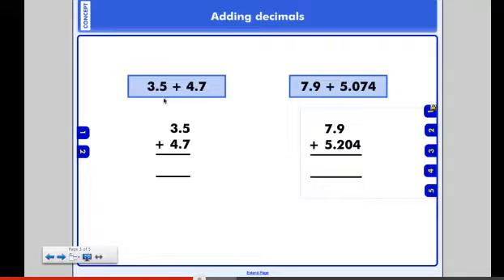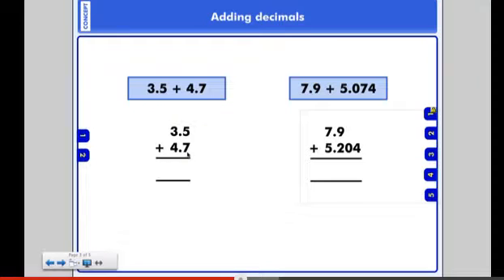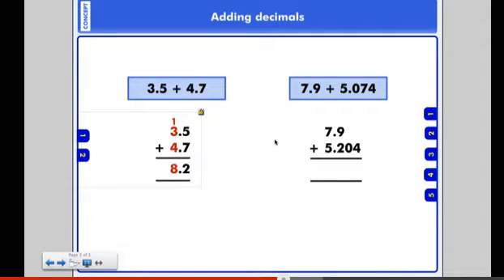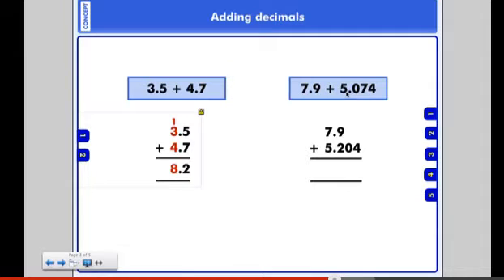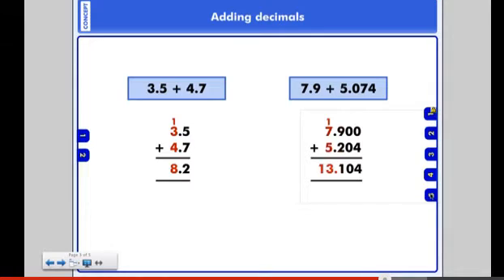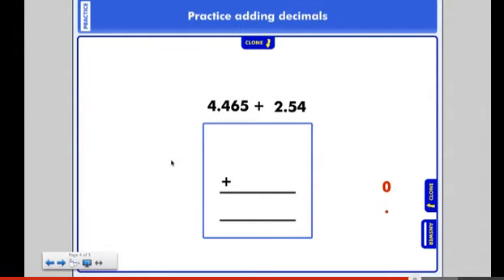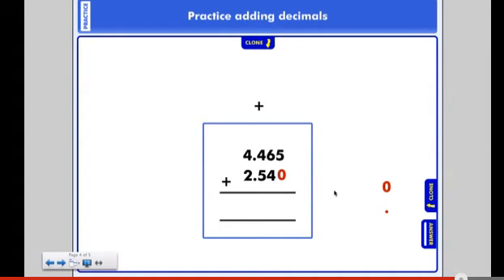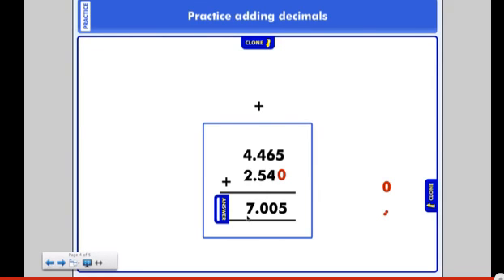Addition w/ Decimals Lesson 2.2